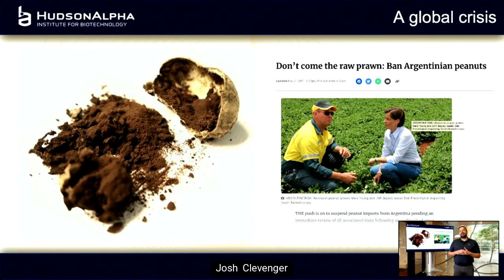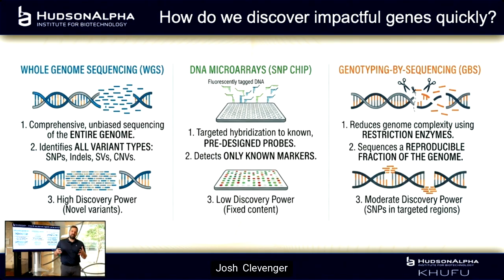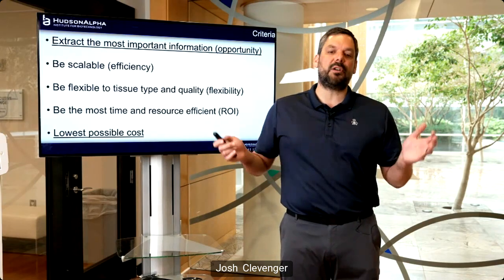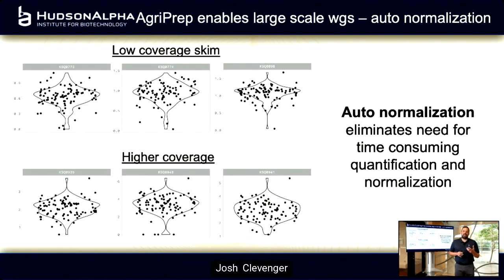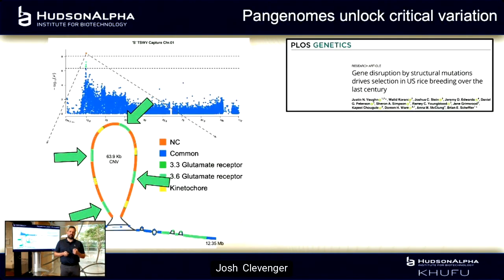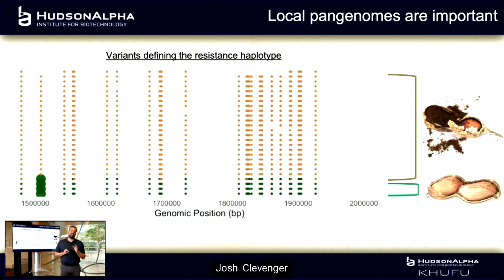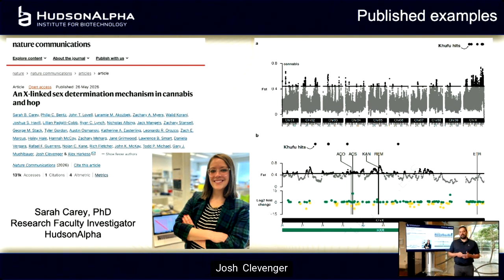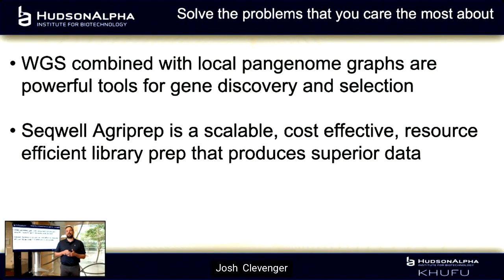Role of population-scale, low-pass WGS in accelerating crop improvement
In this webinar, Josh Clevenger from HudsonAlpha Institute for Biotechnology presents a case study for allele mining of peanut pangenome graphs for disease resistance using scalable low-pass whole genome sequencing.

🔬 About DMark Biosciences 🔬
DMark Biosciences is a leading provider of advanced life science solutions, offering high-quality products and services to support your research and laboratory needs. From cutting-edge genomics to essential lab supplies, we’re here to help you achieve your scientific goals.